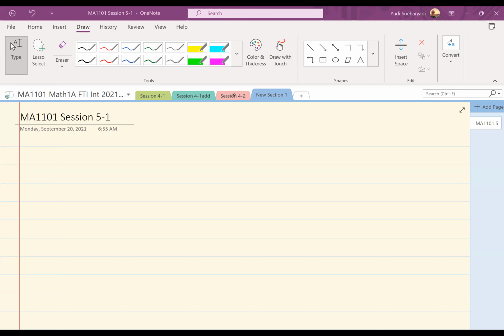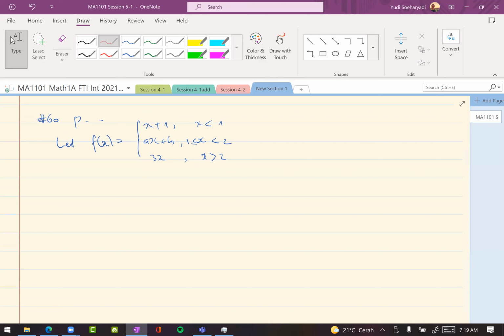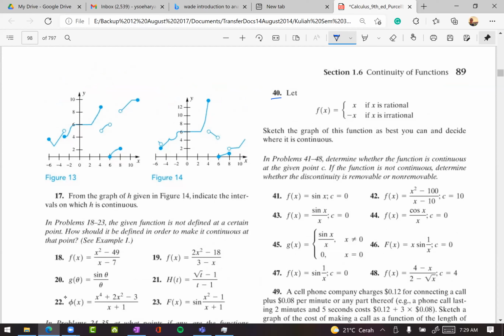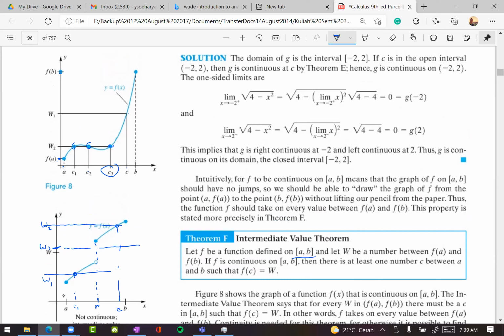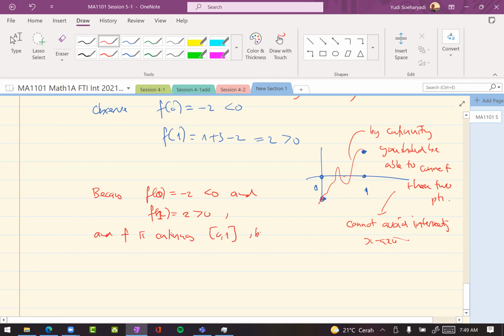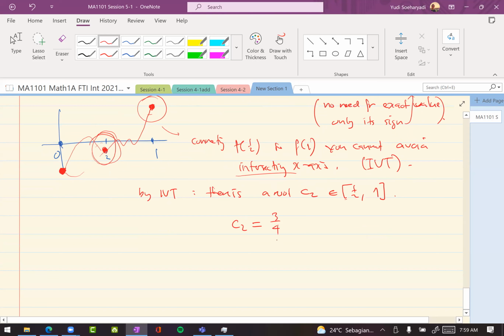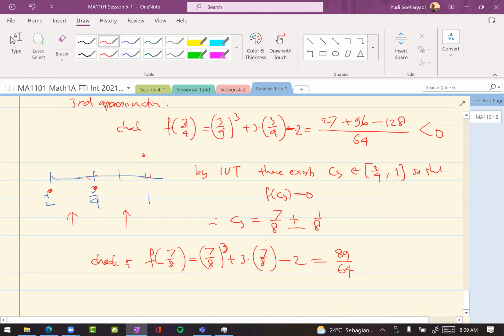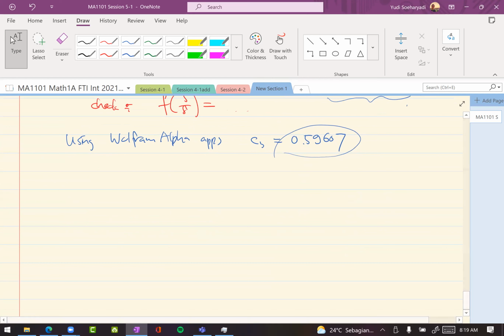MA1101 Math1A (English) Session 5-1A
Intermediate Value Theorem, the ideas of average rate of changes and instantaneous rate of changes